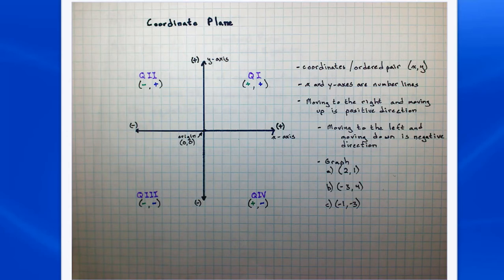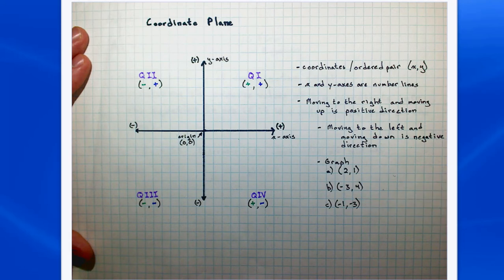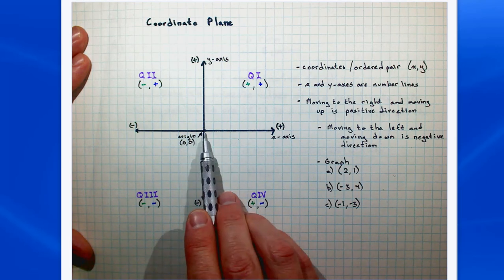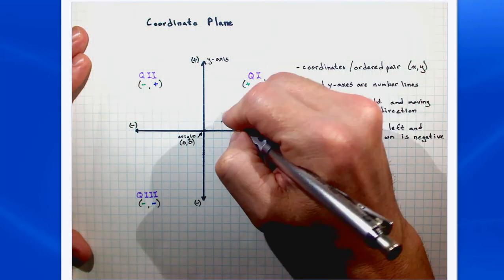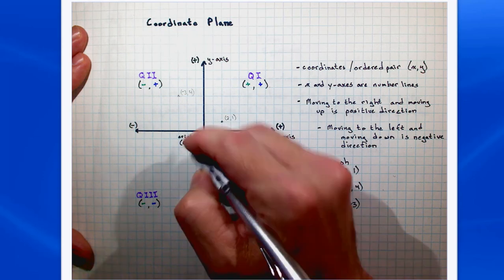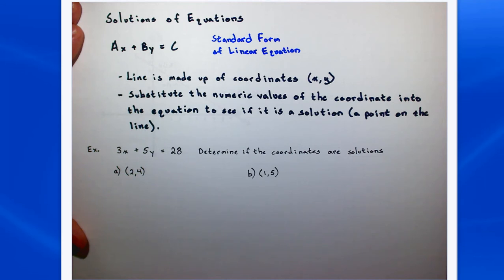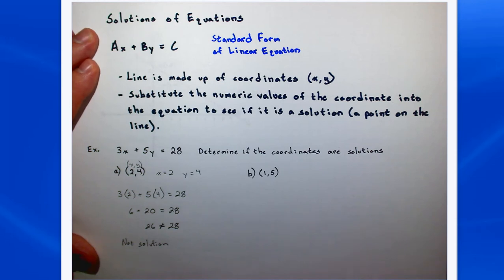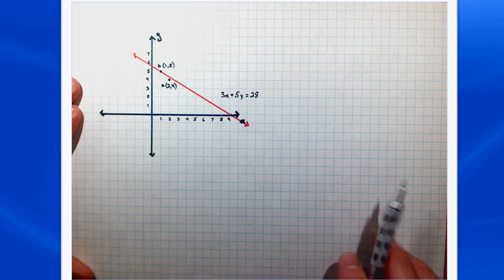1.1 Coordinate Plane and Solutions to a Linear Equation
Graphing on the coordinate plane and finding solutions to linear equations in standard form.